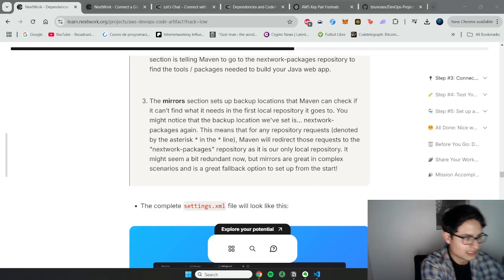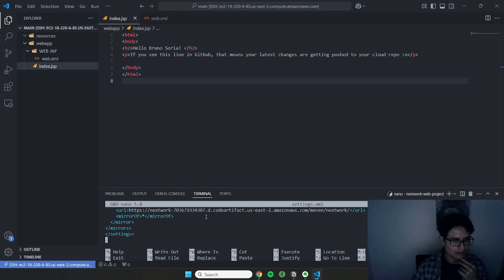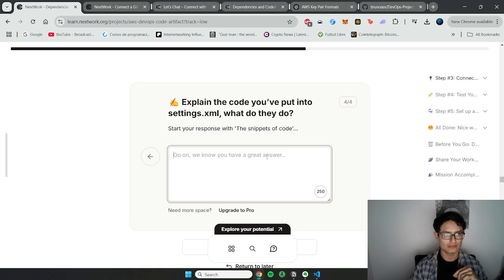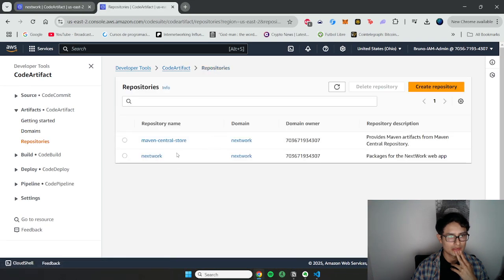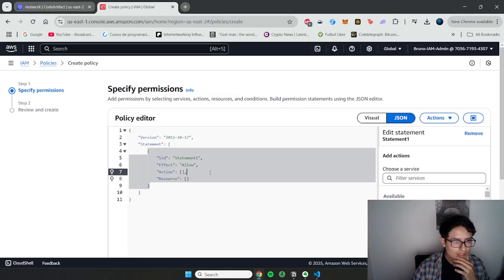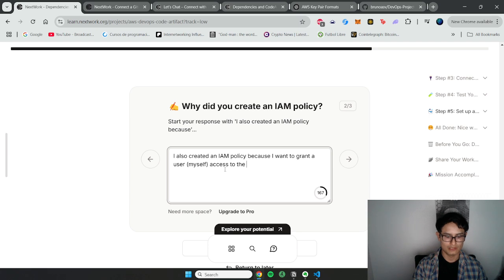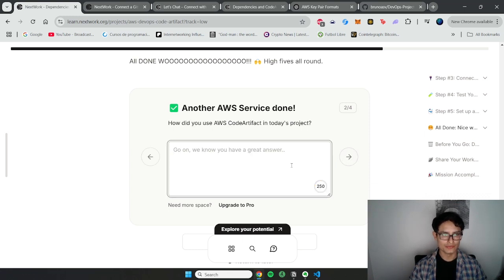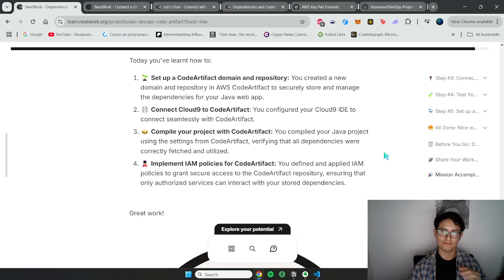Study/Learn with me - Dependencies and CodeArtifact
This is the last part of this project. We confirmed that the repositories are working correctly in CodeArtifact.